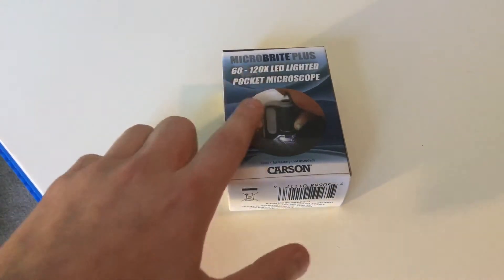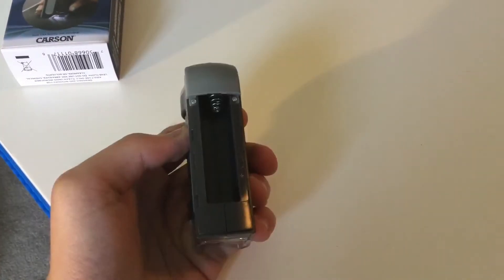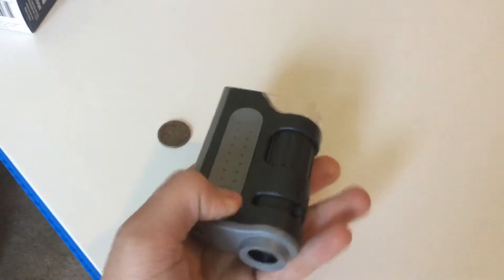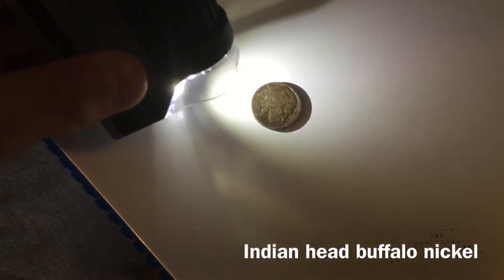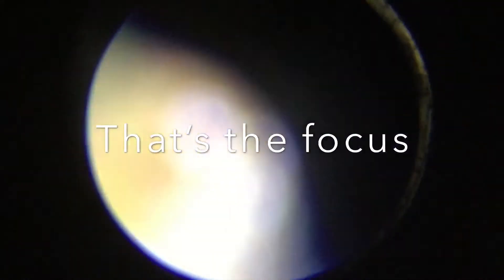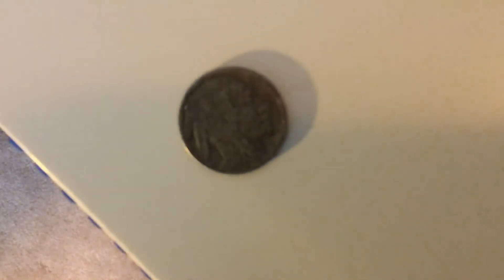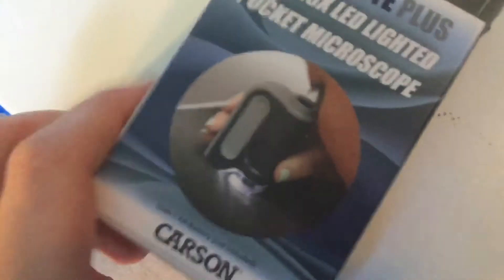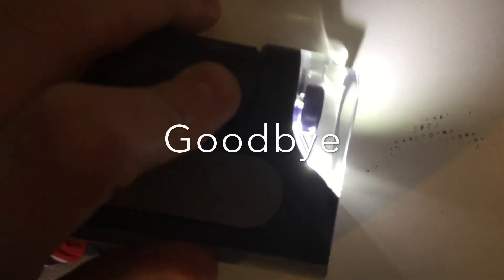120x zoom Pocket Microscope - Carson Microbrite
Unboxing 60x-120x zoom pocket microscope which was actually pretty cool.